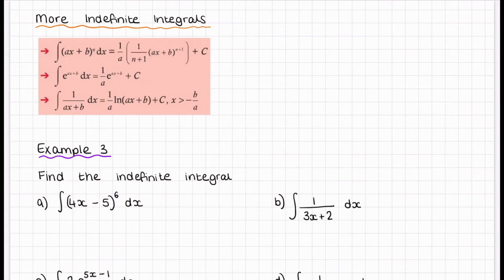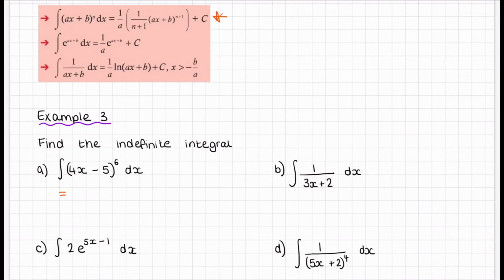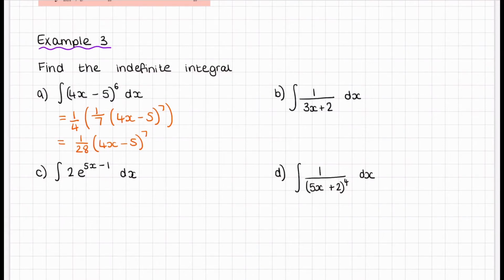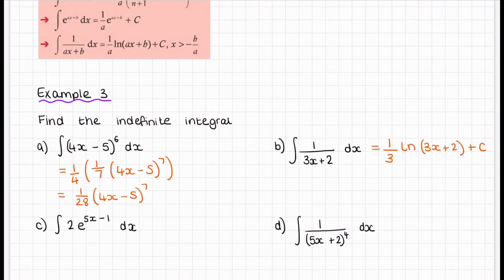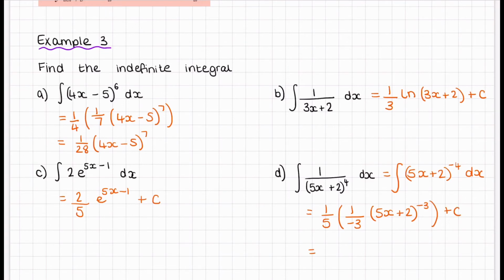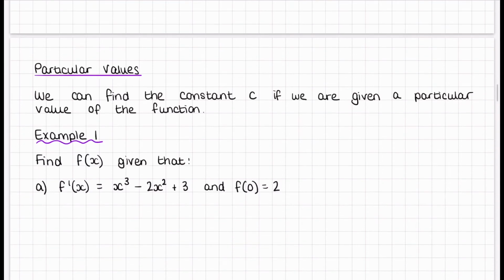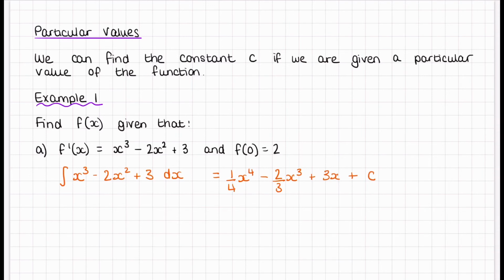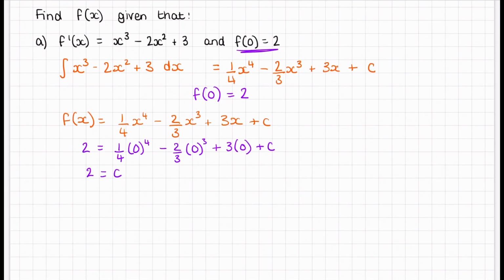2. More indefinite integrals and particular values